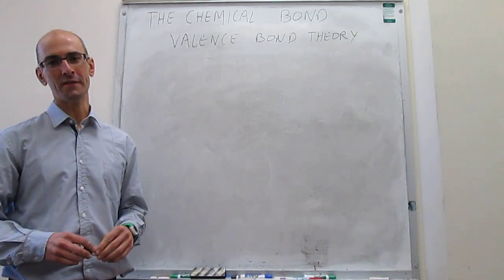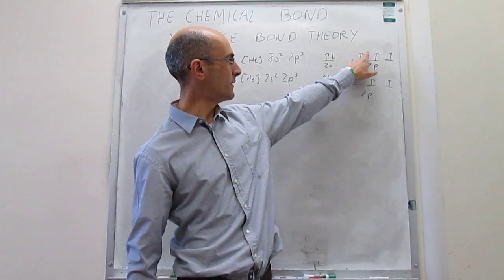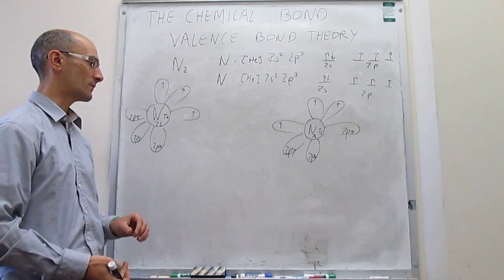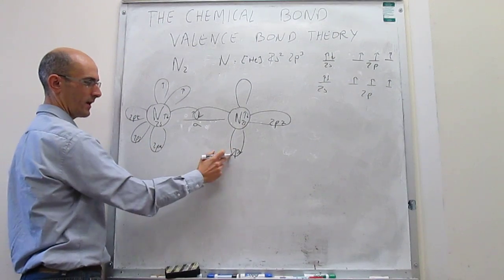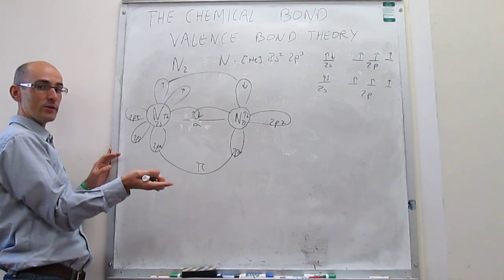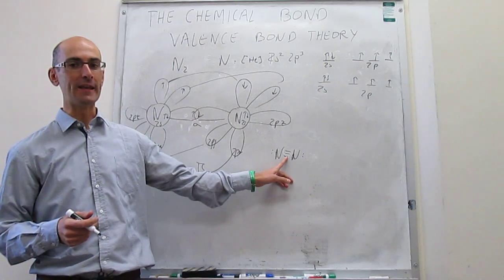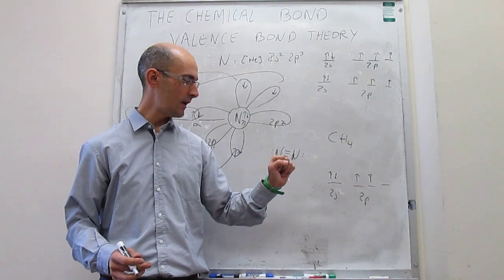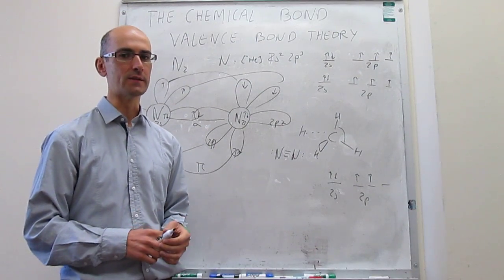Valence Bond Theory. N2 diagram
12-4 This video describes the valence bond theory diagram of the N2 molecule, where the concept of sigma and pi overlaps is laid out. The video finishes with an introduction for the need of hybridization.